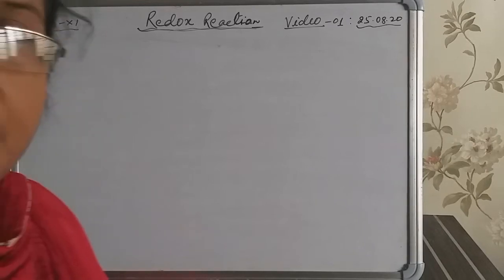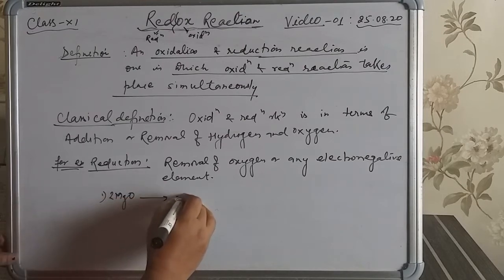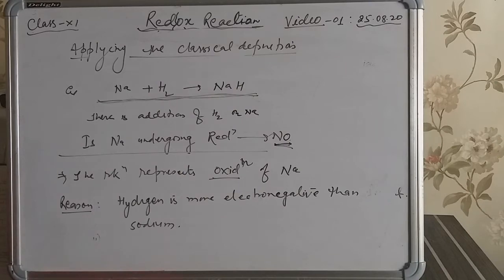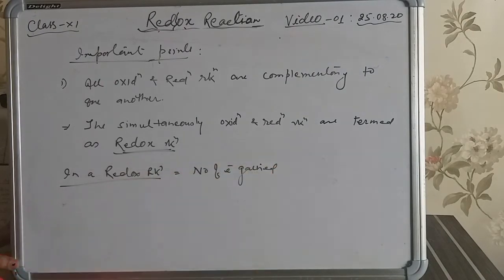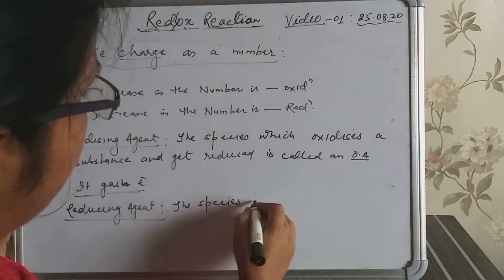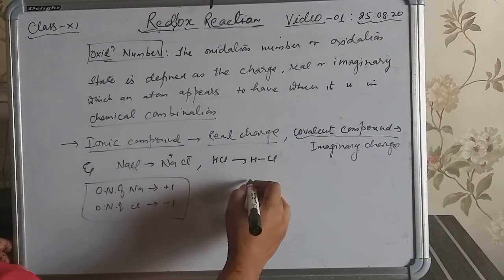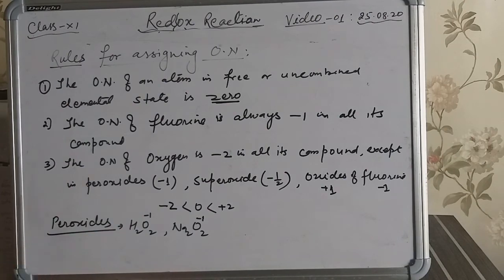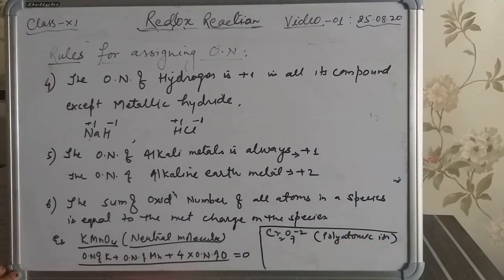Class 11 II Chemistry II Redox Reaction -1